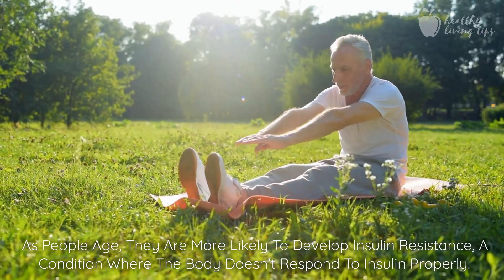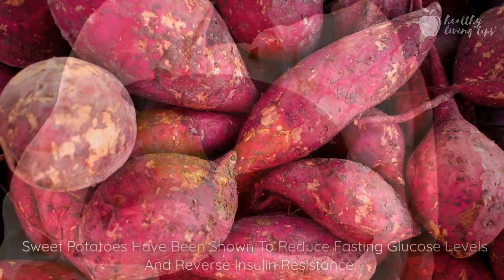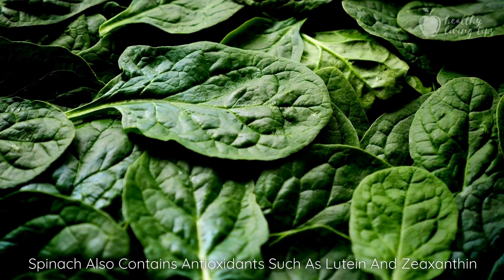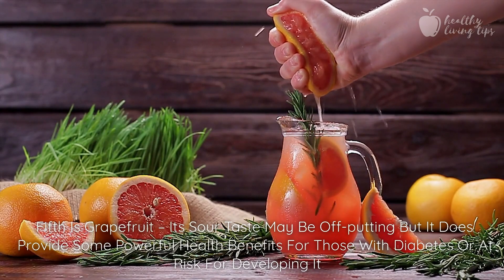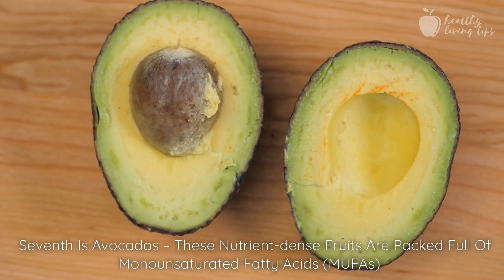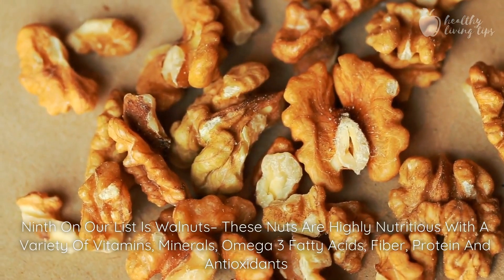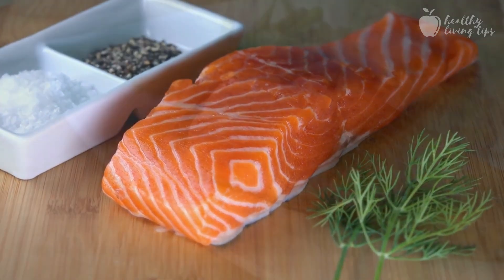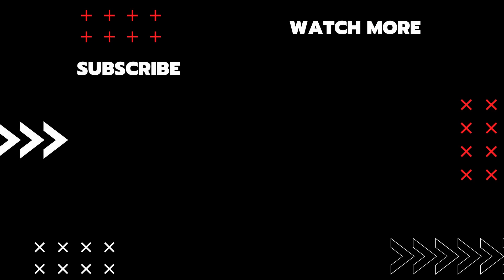How Eating Just THESE 10 Foods Can Help Reverse Insulin Resistance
Insulin resistance is a problem that affects a lot of people, and it's becoming harder and harder to manage as the world gets more and more stressful. In this video, we're going to show you how eating just 10 foods can help to reverse insulin resistance.

If you're looking for ways to reduce your risk of developing diabetes, then you should definitely watch this video! By following the 10 food rules we'll be sharing with you, you'll be on your way to reversing insulin resistance and improving your overall health!

⏱⏱ Timestamps ⏱⏱
00:00 Introduction
00:18 10 Foods for Reversing Insulin Resistance Naturally
04:05 Conclusion